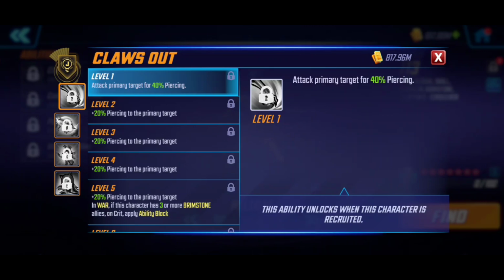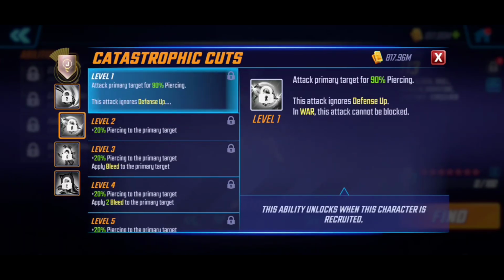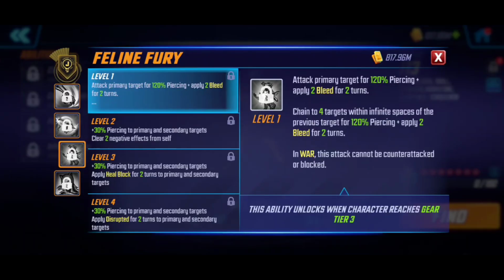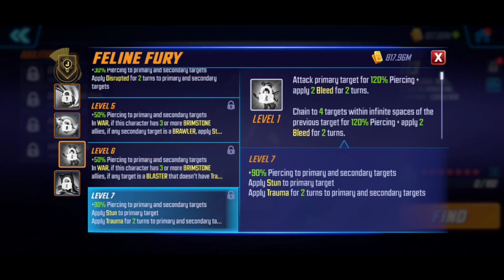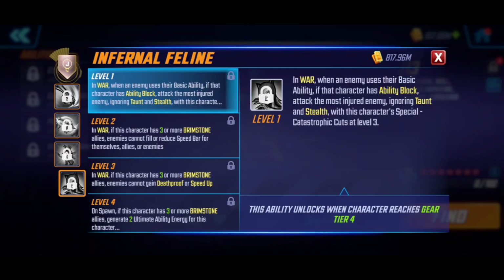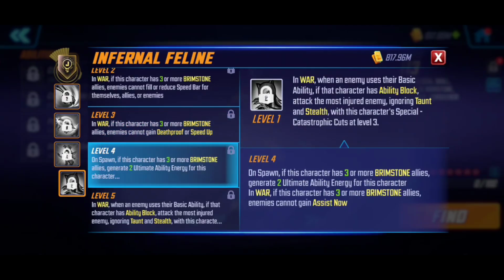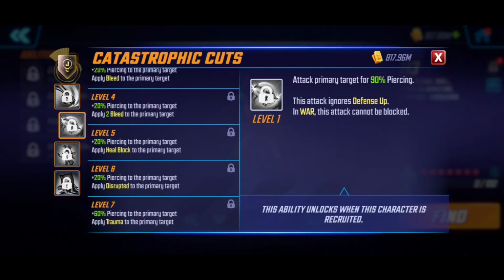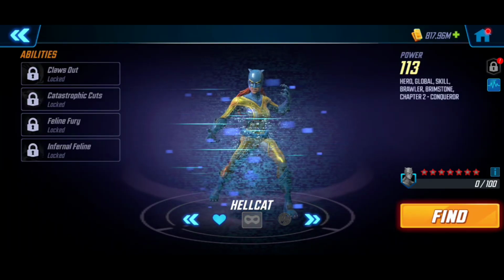TIME TO CORE!? HELLCAT FULL REVIEW! T4 & ISO-8 & RED STARS! BRIMSTONE | MARVEL Strike Force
Cheers!